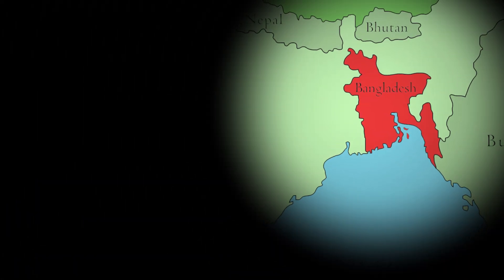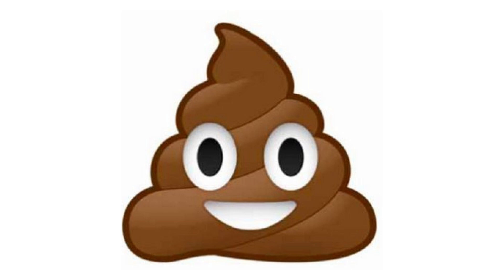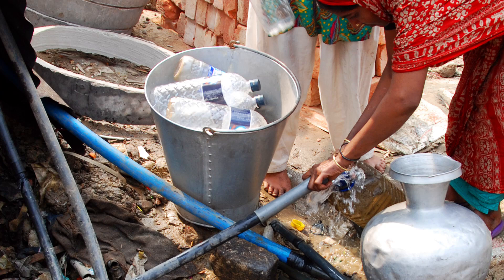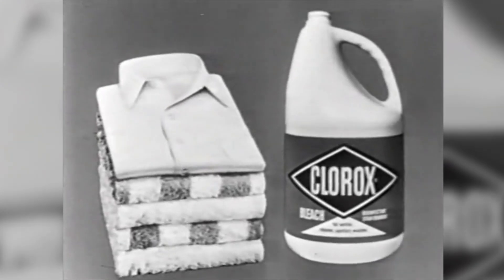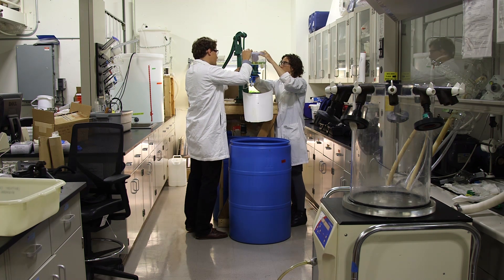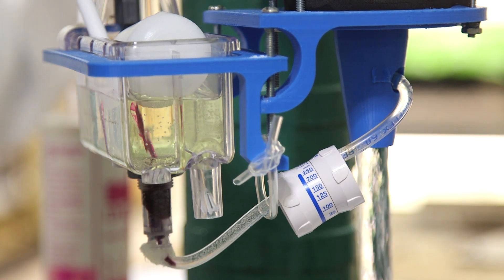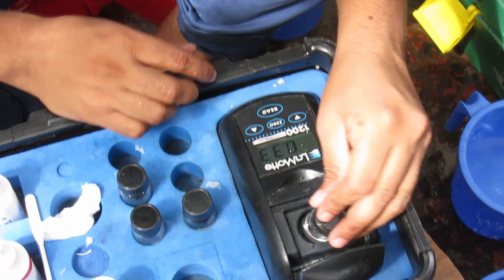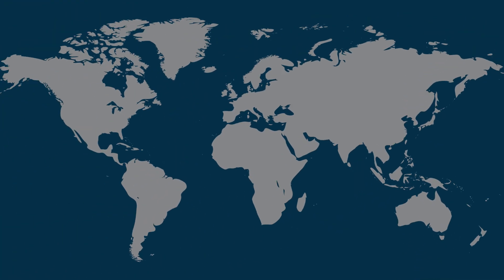Cleaning Poop from Drinking Water | Engineering Is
Here in the US, we take clean drinking water for granted. In many parts of the world, however, modern water treatment simply doesn't exist. This creates a major problem -- poop in the drinking water! Amy Pickering, a Stanford engineer, went to Dhaka, Bangladesh to observe how the residents collected water. The challenge? Build a simple, cheap device so that residents can easily collect clean drinking water.